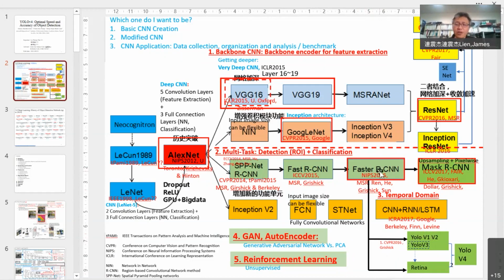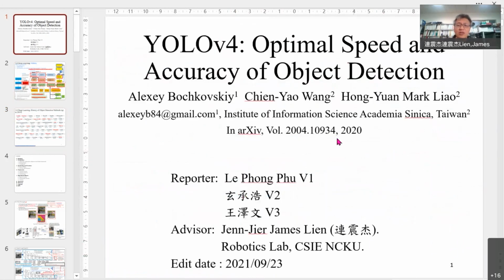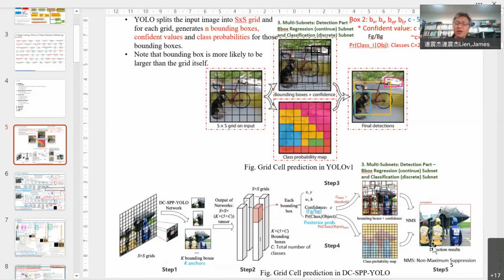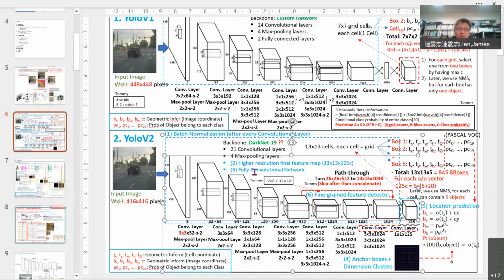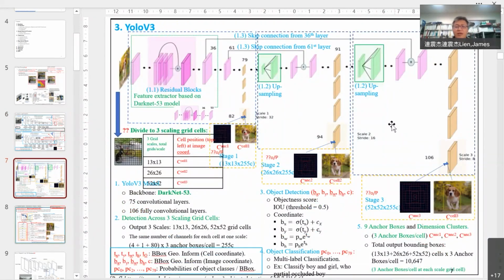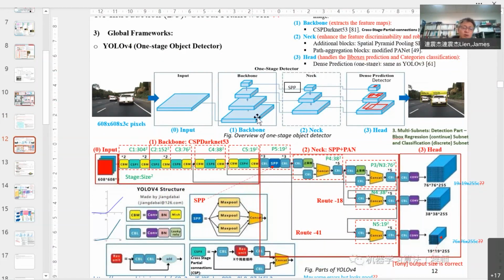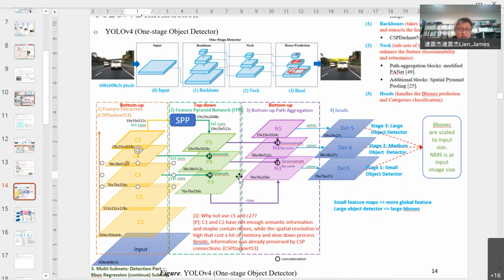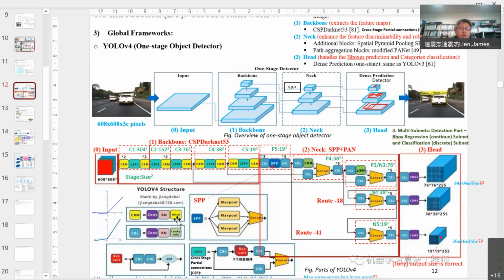電腦視覺與深度學習_20220120_07_Dl_ClassifyDetect_YoloV4 (1)